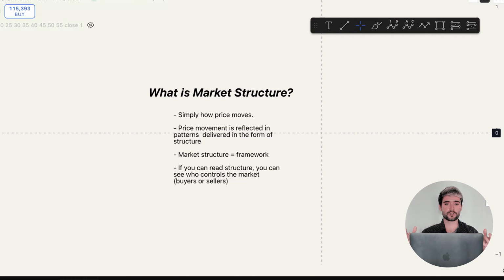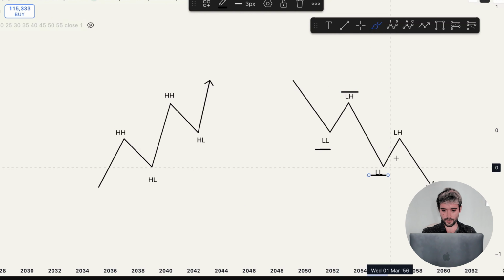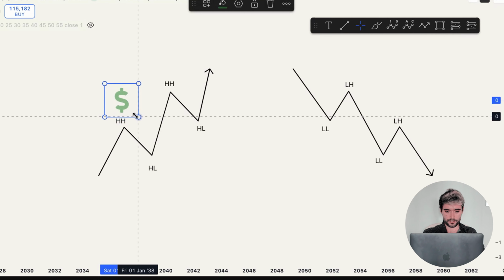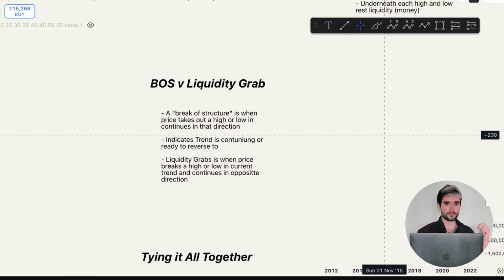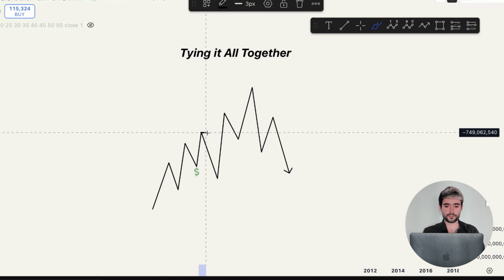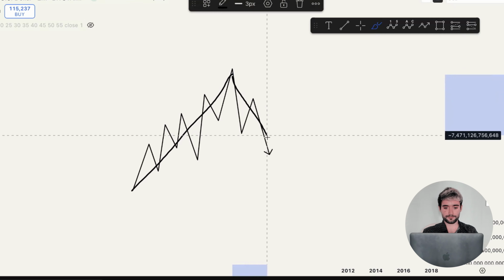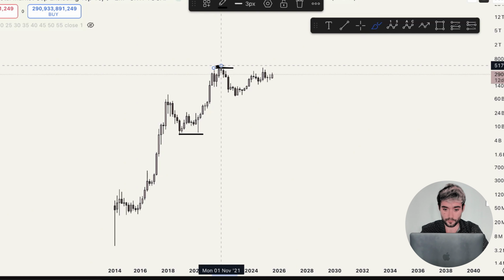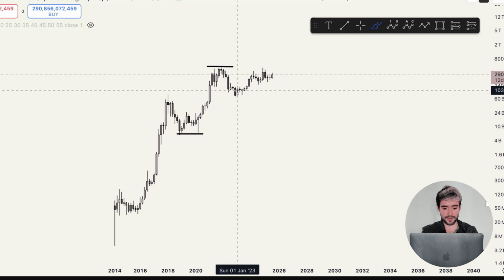This One Skill Will Put You Ahead of 99% of Traders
The truth is most traders and investors don't even understand what is going on the markets, they just hear news and trade off emotion. Master this one skill to boost you trading and investing goals...